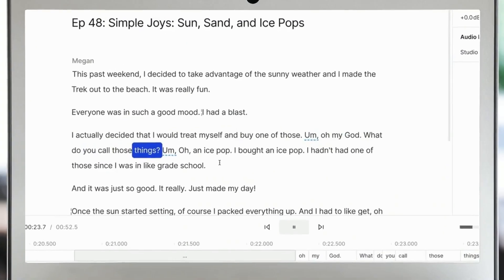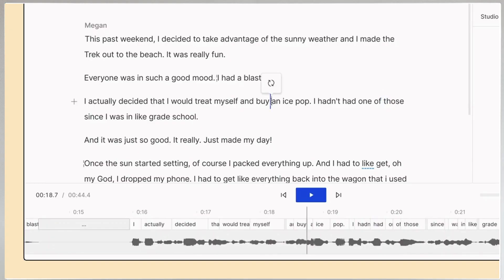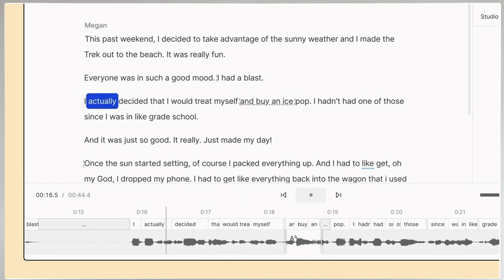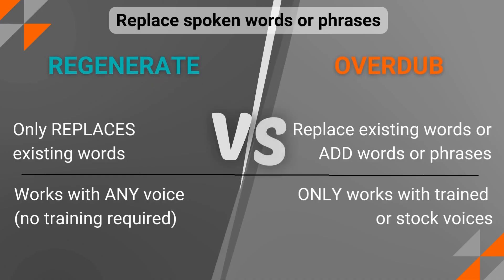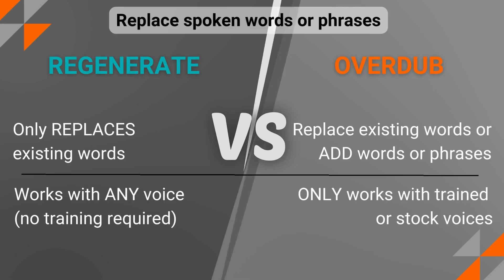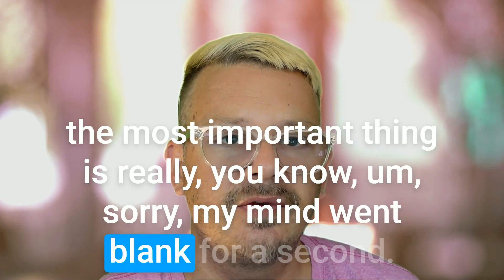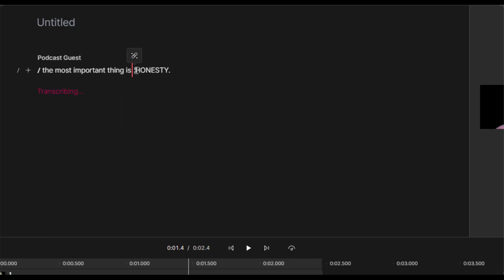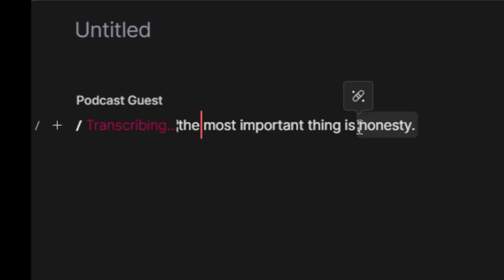Perfect Audio Cuts in Descript with New Regenerate Feature - Update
Descript's new regenerate feature uses AI to fix intonation mismatch in your audio or voiceover by regenerating a few words of audio to match the surrounding audio.  This is super handy when you cut out a few words of your audio or voiceover - like when a host or speaker is thinking out loud and searching for the right word.  Sometimes that cut leaves two neighboring words that sound awful together - not because the words don't belong together but because they were expressed with different emphasis, volume, or intonation.

With the new regenerate feature in Descript, it sounds like we'll be able to fix that mis-match with just one click.